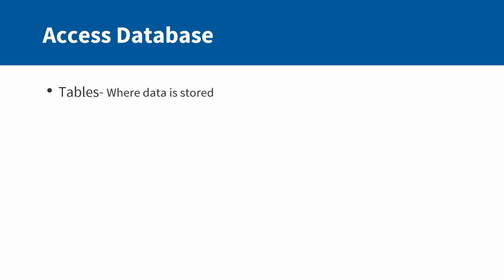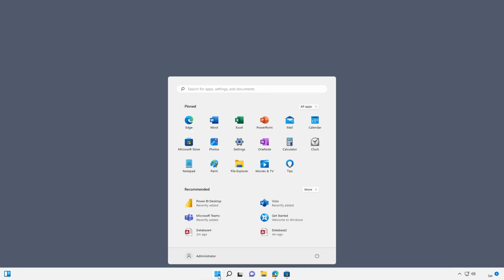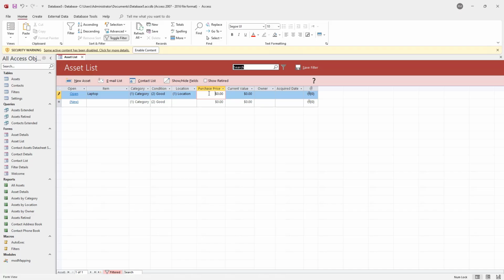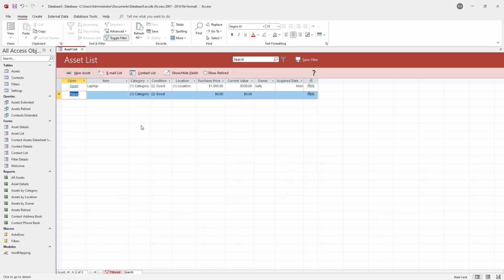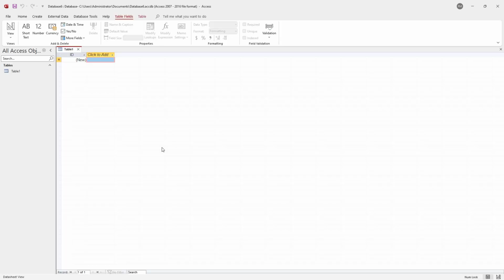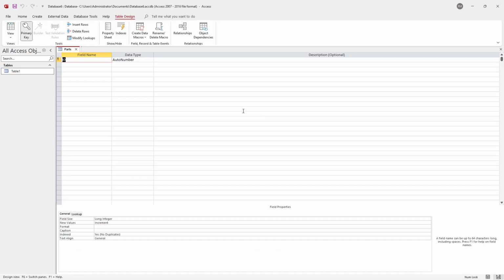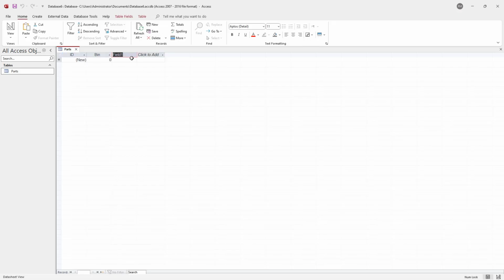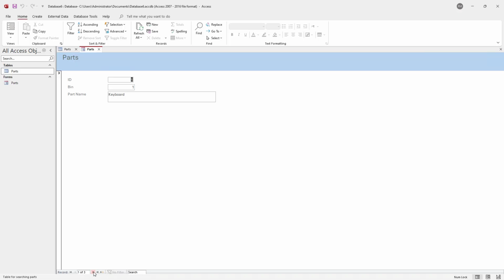How to Create a Database with Microsoft 365 Access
Professor Robert McMillen Shows you an introduction video on how to create a Database with Microsoft 365 Access.